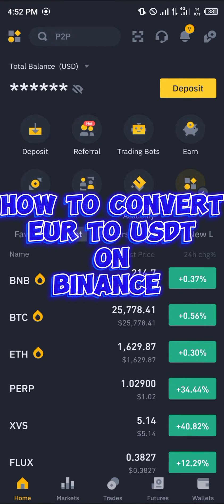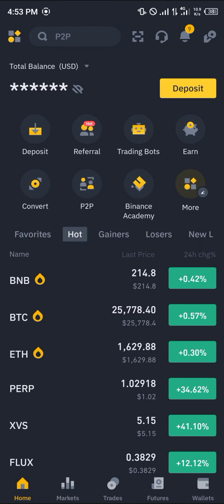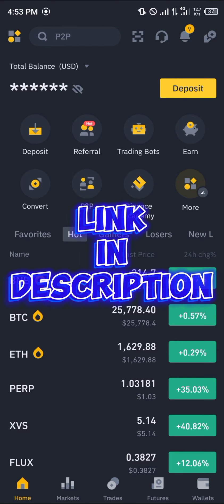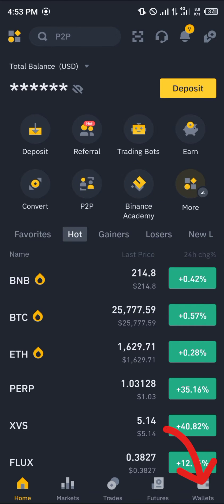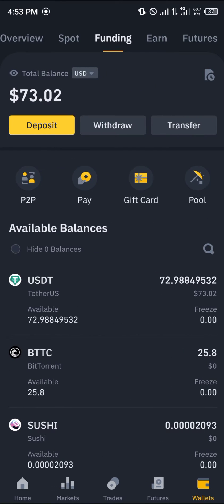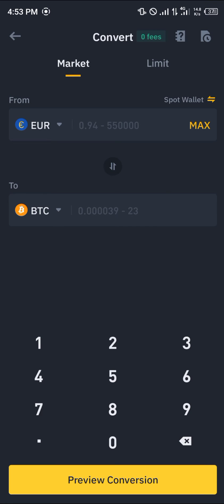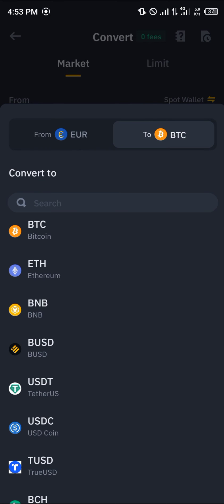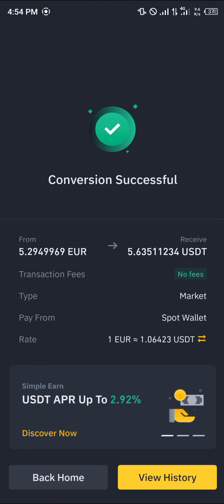How to Convert EURO to USDT in Binance (Step by Step)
In this quick video, I will show you How to Convert Euro to Usdt in Binance step by step. Don't have a Binance account yet?

Welcome to our YouTube video description for the topic "How to Convert Euro to USDT in Binance." In this video, we will guide you through the process of converting Euro to USDT (Tether) on the Binance app. Whether you are a beginner or an experienced trader, this tutorial will provide you with step-by-step instructions on how to convert your Euro into USDT using Binance.

Are you looking to convert your Euro to USDT on Binance? Are you wondering how to do it efficiently and securely? Look no further! In this comprehensive tutorial, we will cover all the necessary steps to help you convert your Euro to USDT on Binance effortlessly.

In this video, we will cover the following topics:

1. Introduction to Binance: We will provide a brief overview of Binance, one of the leading cryptocurrency exchanges in the world.

2. Registration and Account Setup: We will guide you on how to register an account on Binance and complete the necessary verification process. It's important to have a verified account for security purposes.

3. Funding Your Binance Account: We will show you how to deposit Euro into your Binance account. You'll learn about different funding options available on Binance and how to choose the most suitable one for you.

4. Navigating the Binance App: We will give you a walkthrough of the Binance app interface and show you where to find the necessary tools for converting Euro to USDT.

5. Converting Euro to USDT: This is the main part of the video where we will demonstrate the step-by-step process of converting your Euro to USDT. You'll learn how to select the Euro-USDT trading pair and execute the conversion.

6. Tips and Best Practices: We will share some tips and best practices to ensure a smooth and successful conversion. These tips will help you make informed decisions and minimize potential risks.

7. Reviewing the Transaction: Once the conversion is complete, we will show you how to review the transaction details on Binance for verification purposes. It's important to double-check all the information before proceeding.

8. Conclusion: We will wrap up the video by summarizing the key points and highlighting the advantages of using Binance for Euro to USDT conversions.

Join us in this informative video and unlock the power of converting Euro to USDT on Binance. By the end, you'll have a clear understanding of the process, allowing you to confidently convert your Euro into USDT and leverage the opportunities in the cryptocurrency market.

Don't miss out on the latest updates and valuable insights.